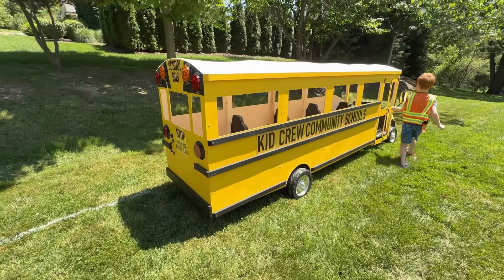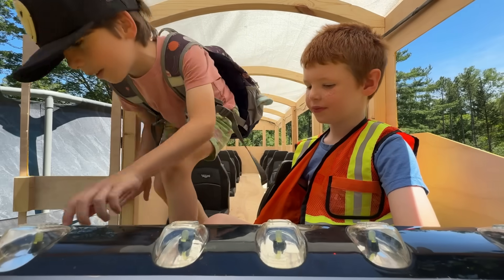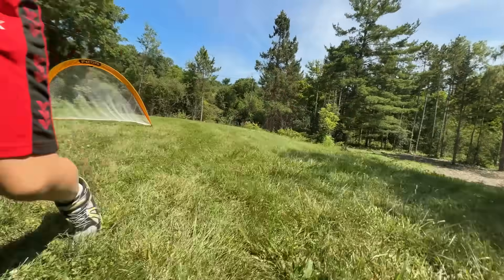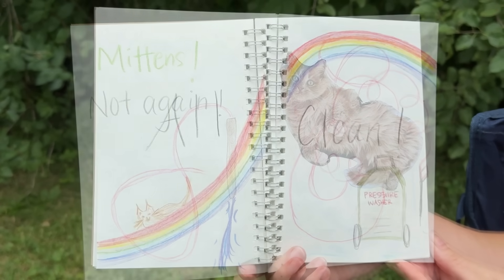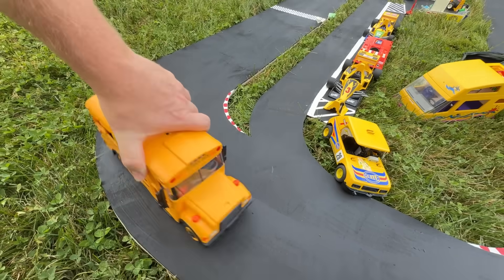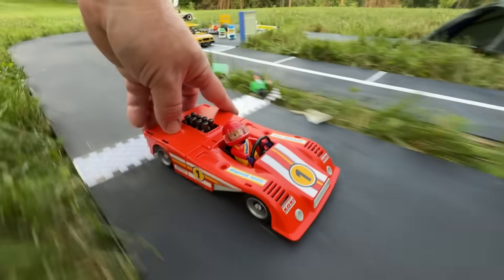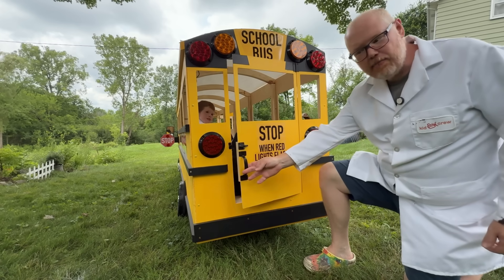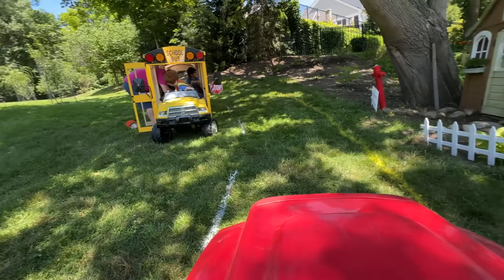Back to school on kids school bus. Science, recess, lunch, gym, and reading. Educational | Kid Crew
In this video we pretend to be a school bus driver and take students on a fun pretend day at school! We go through a complete school day with science, reading, lunch, recess, and gym after a great ride on the bus. We also play with Playmobil race cars at a racing school.

First, Kid Crew starts driving his big yellow school bus towards a stop on his route with four kids! The school bus is huge and can fit eight kids, has working lights, and an illuminating stop sign. He turns on his amber warning lights as he pulls up, then switches over to blinking red and puts out the stop sign. Mom’s going in the other way in a car, and stops for the kids. Then bus driver Kid Crew signals to the kids to cross the street and they board the bus. Then they go to school! First they have a science lesson from dad on rockets, and make their own balloon rockets. Then they relax with recess and lunch! Up next is gym where they play a game of soccer. And then the day winds down with circle time where mom reads an original book she wrote. Then the kids ride back home on the bus and get dropped off. A real school day goes by fast – and so does our pretend one! Next, we play a fun game you can do at home. We use Playmobil race cars (A huge thank you to who lent us their vintage Playmobil collection) on a home-maid plywood track to learn about racing – but also reinforce some of the school concepts we learned. A bus picks up 3 students who head to racing school. Their teacher helps them learn about the cars and then they get on the track. Lastly, we learn how to safety ride a school bus in the educational segment.